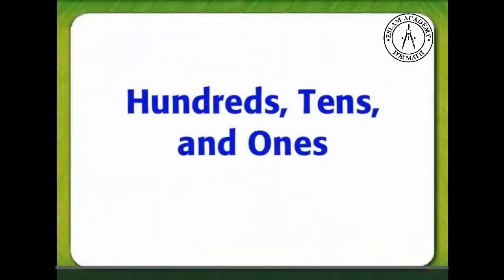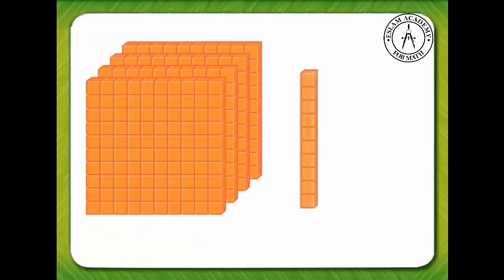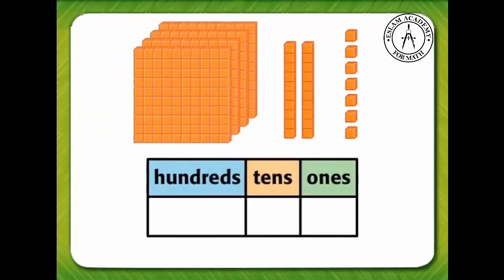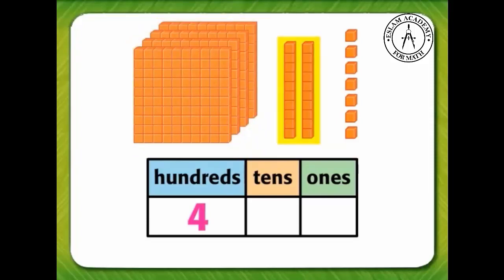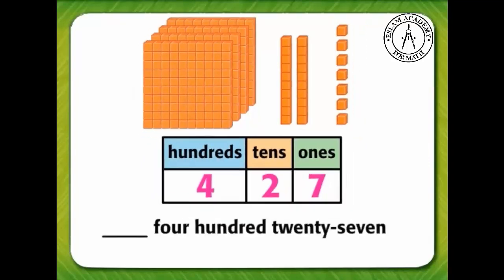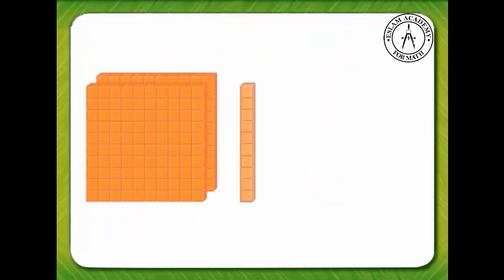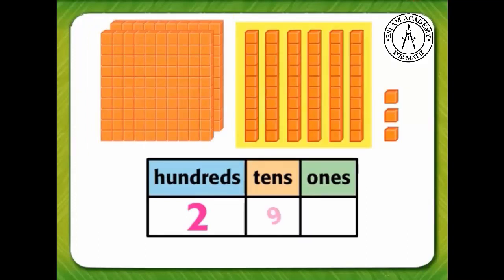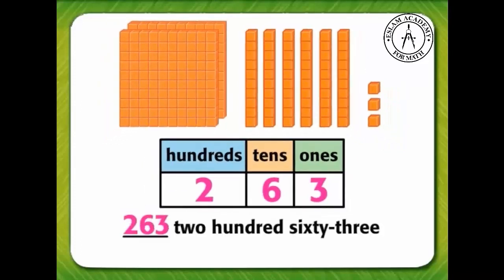5-2 Hundreds, Tens, and Ones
Grade 2 - Chapter 5 - Lesson 2